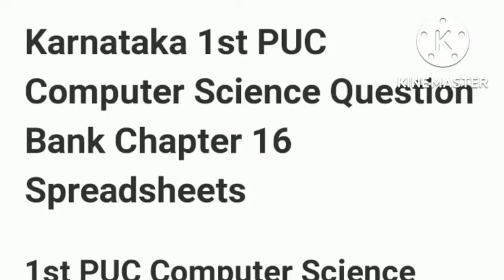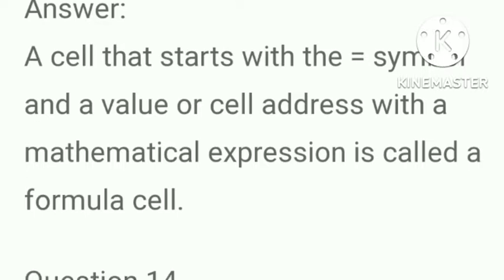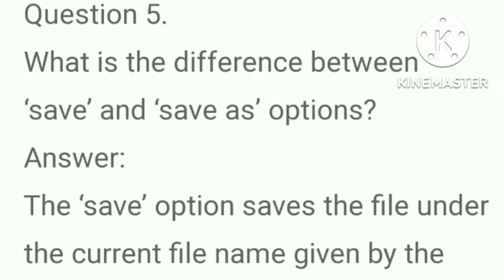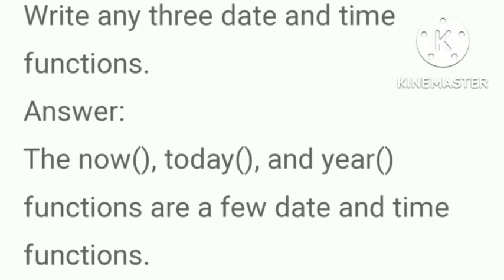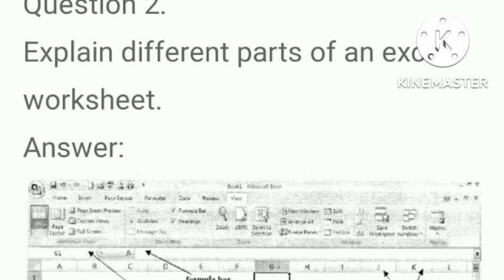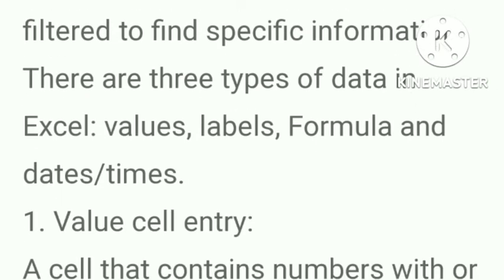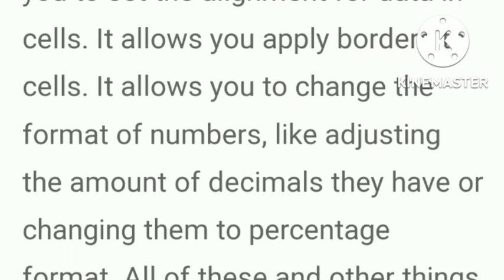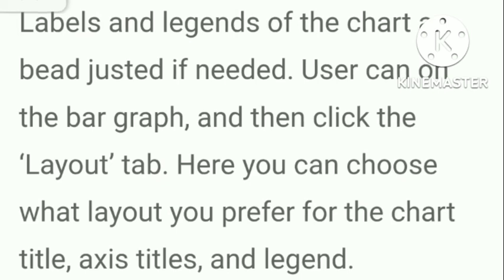Spreadsheets Computer Science notes questions and answers 1PUC Chapter 16 Karnataka state board